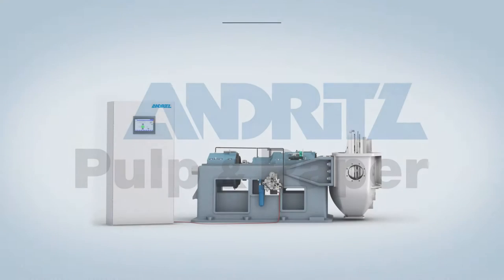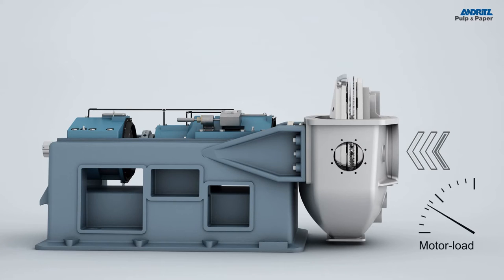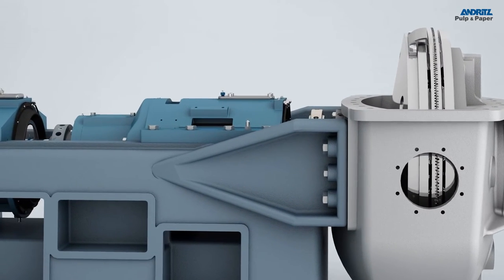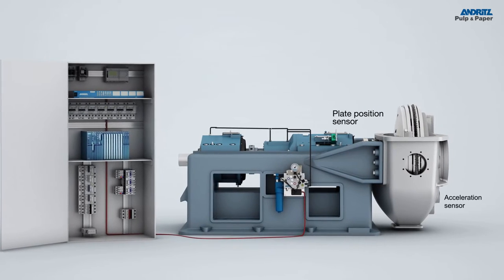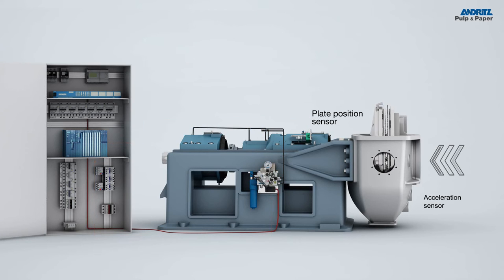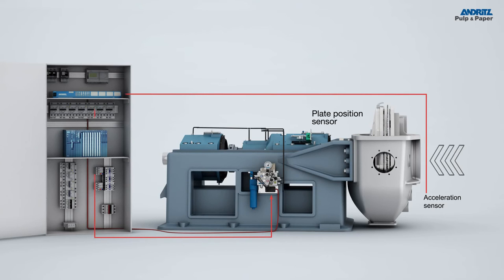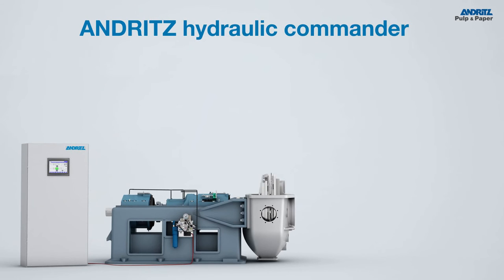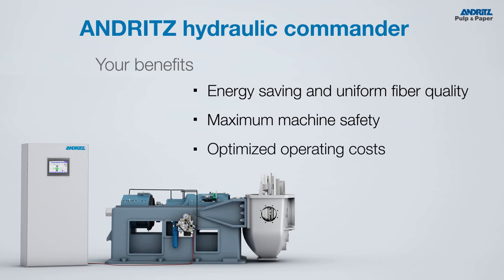ANDRITZ PULP & PAPER - Hydraulic commander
ANDRITZ is the leading supplier of automatic refining control systems, and the ANDRITZ hydraulic commander concept provides you with further advantages to improve your operations and also reduce costs.